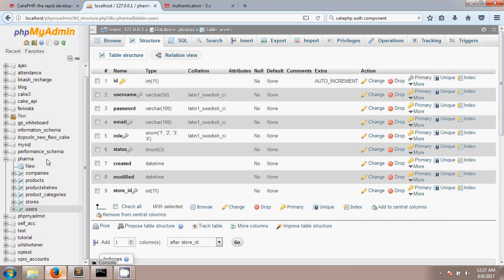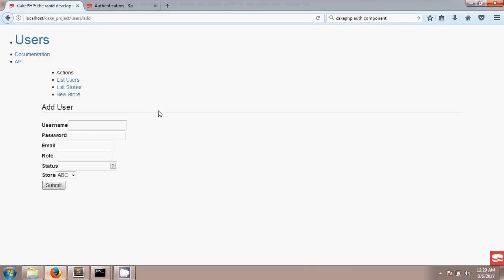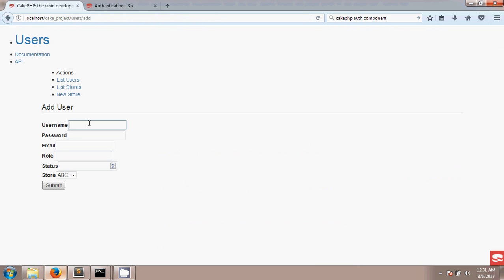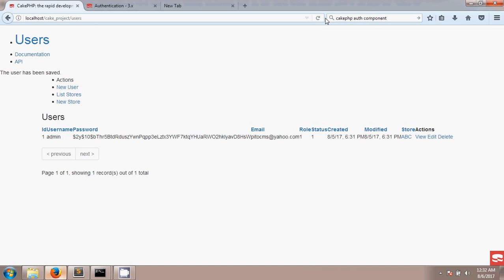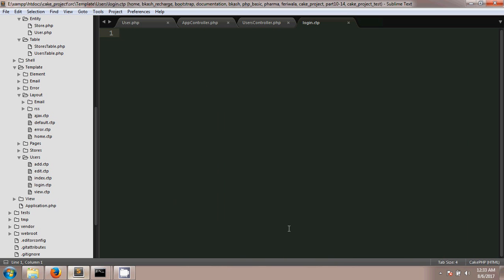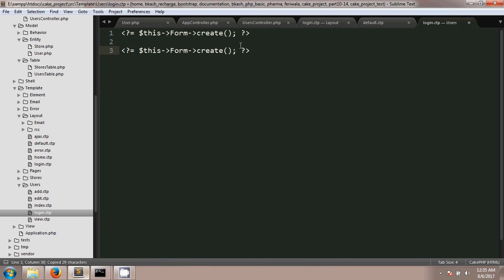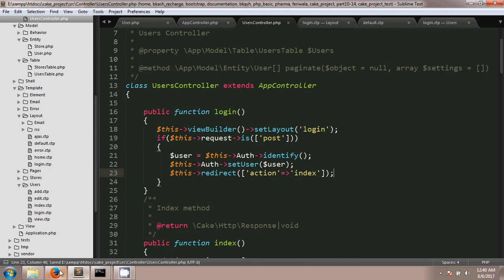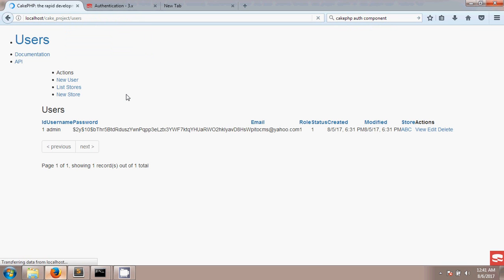cakephp 3 beginner tutorial #6 (cake Login)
This tutorial on cakephp login using cake auth component. This tutorial described all basic auth component. You also get information how to create cake hash password by this tutorial.
This cakephp beginner tutorial will help you to clear your concept on cakephp.